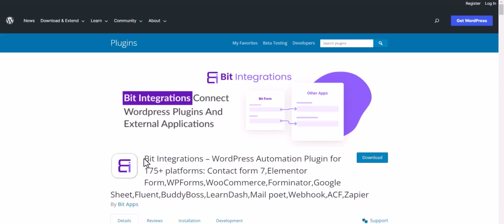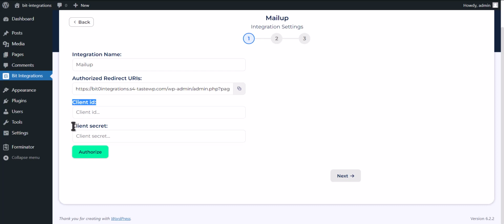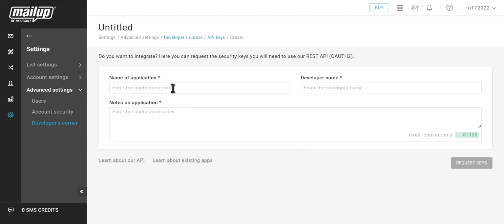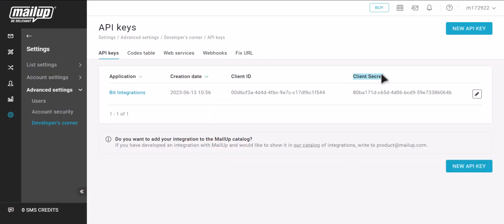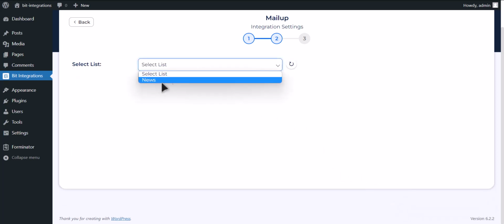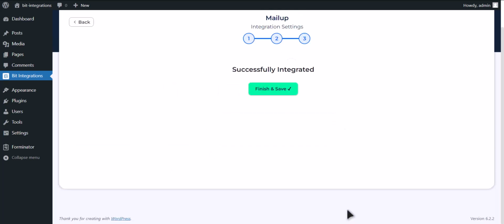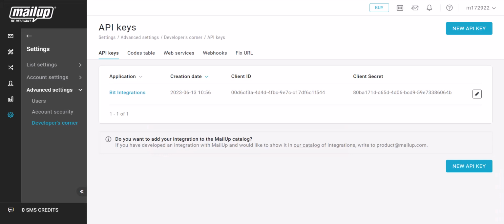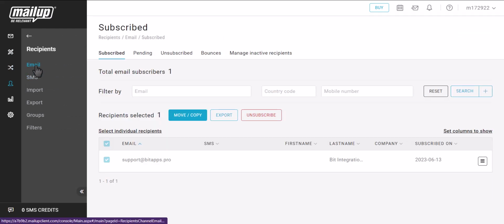Integrating Forminator Forms with Mailup | Step-by-Step Tutorial | Bit Integrations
Learn how to seamlessly integrate Forminator Forms with Mailup, a powerful email marketing platform, using the Bit Integrations WordPress plugin. In this comprehensive tutorial video, we walk you through the process of connecting Forminator Forms with Mailup, enabling you to effortlessly capture form submissions and automate your email marketing campaigns.

📝 Follow our step-by-step guide to integrate Forminator Forms with Mailup using the Bit Integrations plugin for WordPress.
🔗 Unlock the potential of automating your form submissions and seamlessly integrating them with your Mailup email marketing campaigns, all made possible by the Bit Integrations plugin.

Key highlights of this video:

✅ Effortlessly connect Forminator Forms with Mailup to capture form submissions and automate your email marketing campaigns.
✅ Learn how to leverage the powerful features of Mailup to design engaging email campaigns and nurture your leads effectively.
✅ Maximize the potential of your WordPress website by seamlessly integrating Forminator Forms and Mailup with the help of the Bit Integrations plugin.

🚀 Bit Integrations Free Version: Enhance your form submission automation and email marketing integration with the Bit Integrations plugin for WordPress. Download the free version from the WordPress plugin directory:

💼 Upgrade to Bit Integrations Pro: Unlock advanced integration features and harness the full potential of Forminator Forms and Mailup. Upgrade to the Pro version of Bit Integrations and take your form submissions and email marketing to the next level:

Integrate Forminator Forms with Mailup effortlessly using Bit Integrations and automate your form submissions to power up your email marketing campaigns.